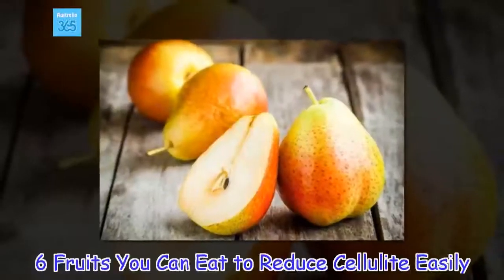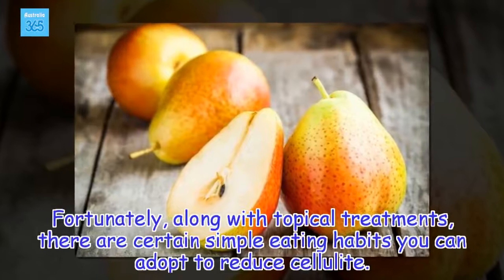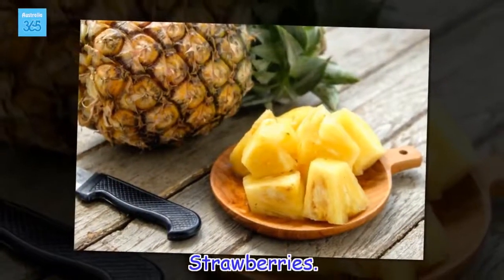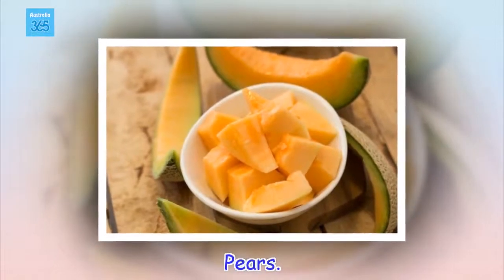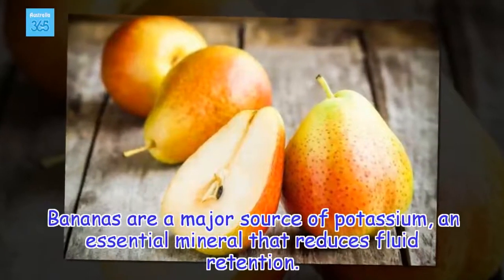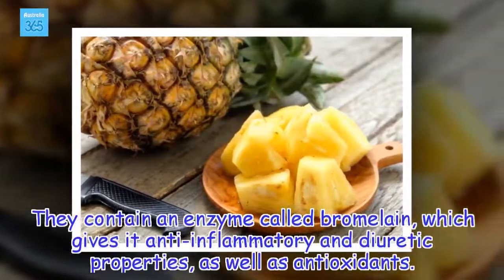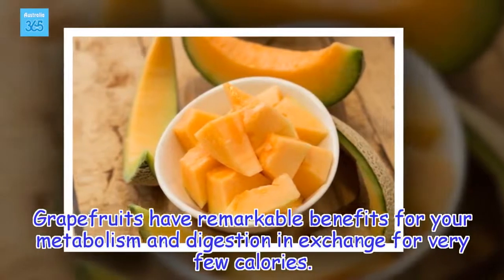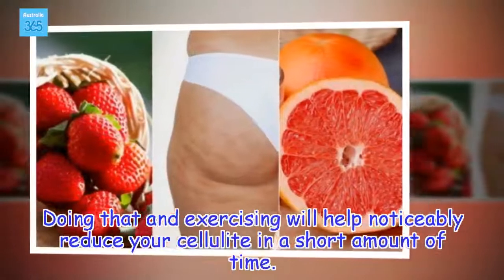6 Fruits You Can Eat to Reduce Cellulite Easily - Australia 365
Thanks to their potassium, bananas can help prevent fluid retention and reduce inflammation. They also help keep new cellulite from forming.
Health Tips